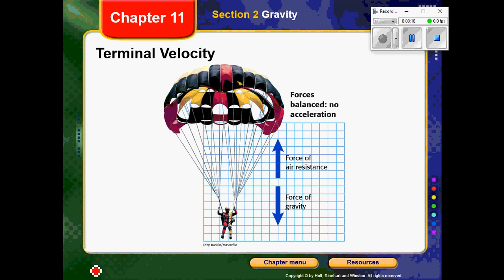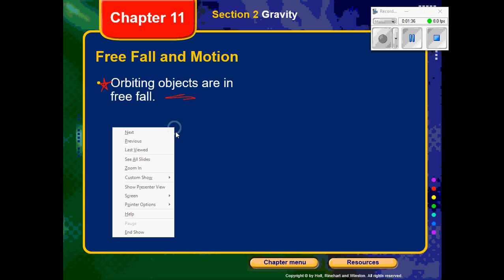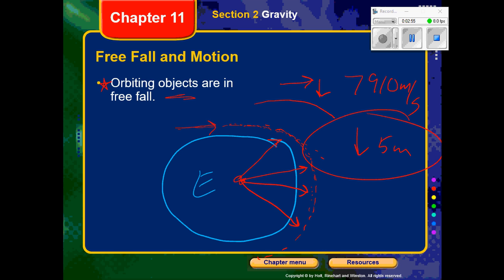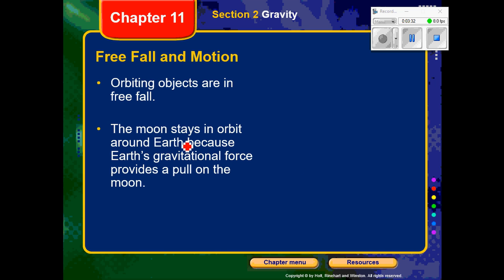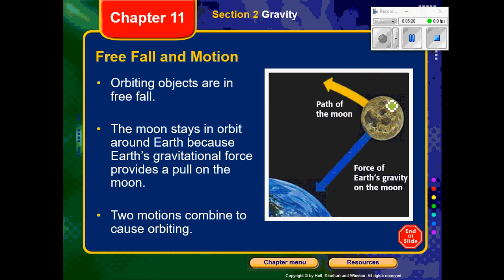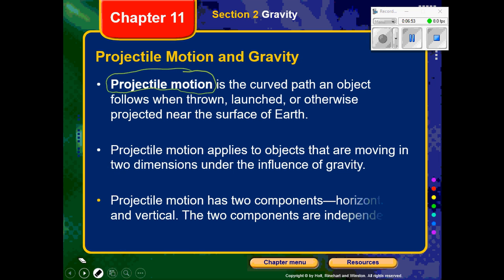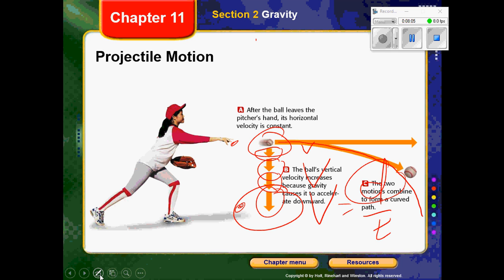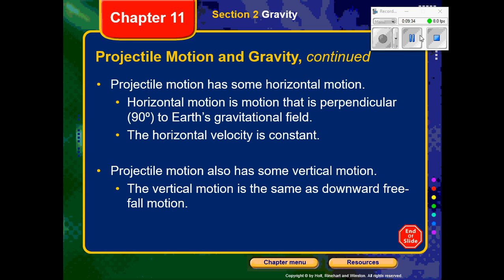Force of Gravity Part 2 Conceptual Physics